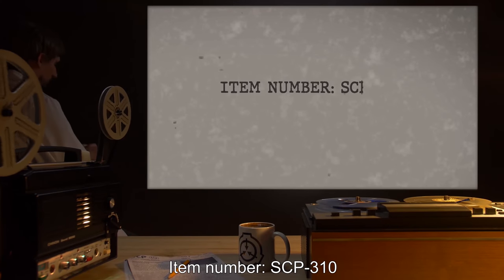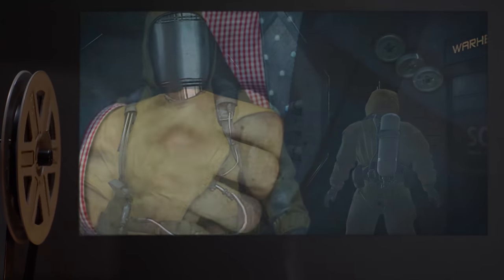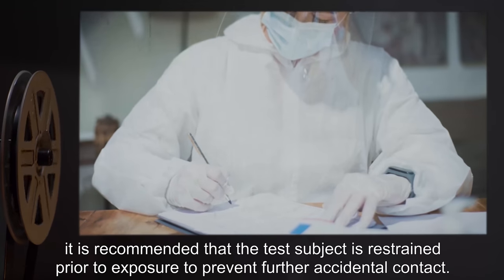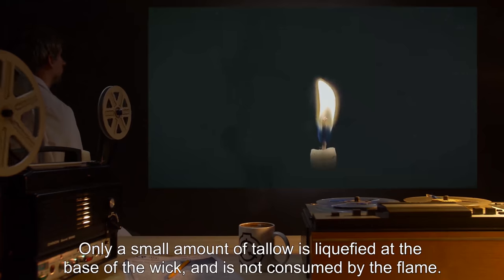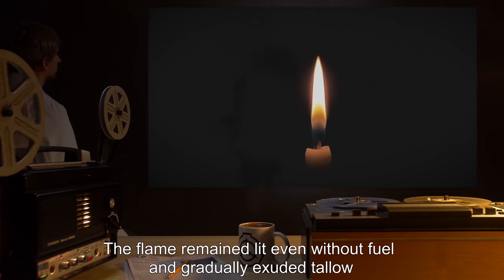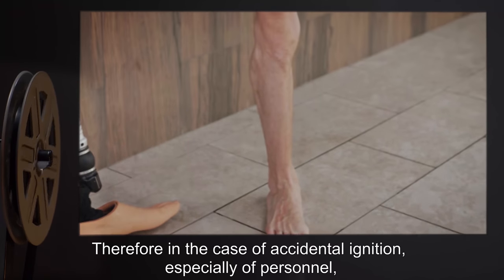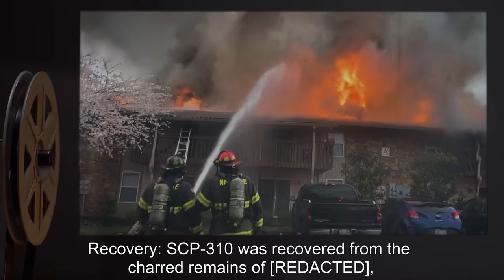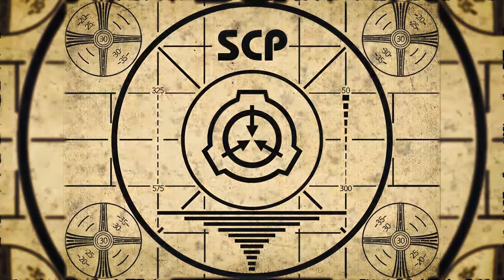SCP-310 | Eternal Flame (SCP Orientation)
Today we will be studying Item number SCP-310: Eternal Flame, Object class: Safe.

SCP-310 is a candle with a tapered tip, out of which emerges 7 mm of wick. When not immersed in an oxygen-free medium, the wick produces a steady flame. This flame can be extinguished through most conventional means, however, on the removal of the inhibiting factor, the flame immediately reappears, behaving much like a standard "trick candle".

Any flammable or semi-flammable substance which comes into contact with SCP-310 becomes ignited with a slow spreading fire. Unlike the flame of SCP-310, this fire cannot be extinguished by any known means other than exhausting its fuel supply.

The means by which SCP-310-02 objects are able to continue burning despite all efforts to extinguish is unknown. It is also unknown why SCP-310 itself is so easy to extinguish, albeit temporarily.

and released under Creative Commons Sharealike 3.0. Contributor: JonnyD